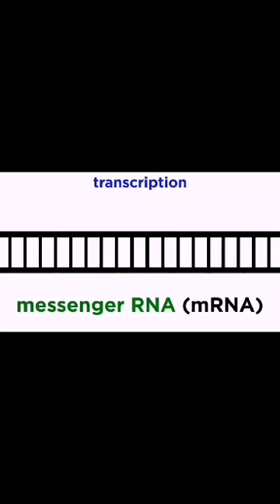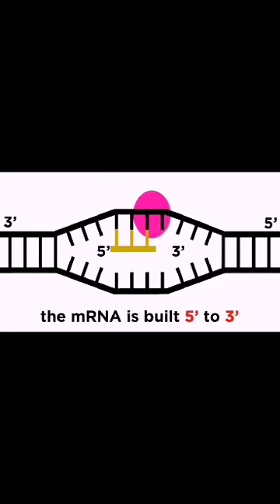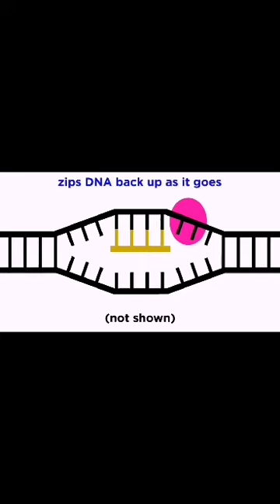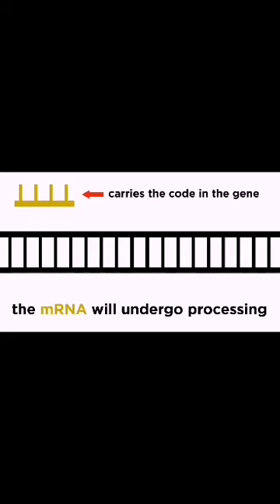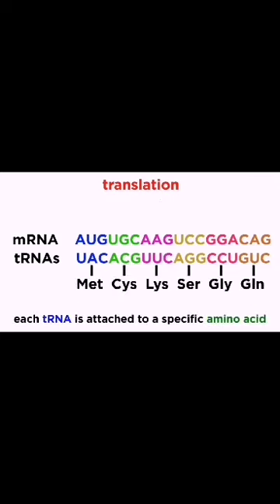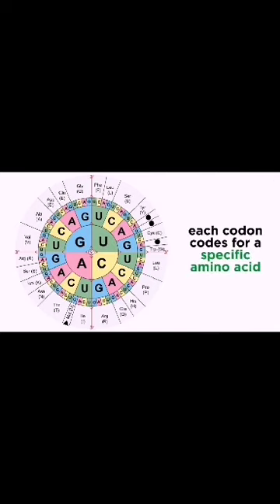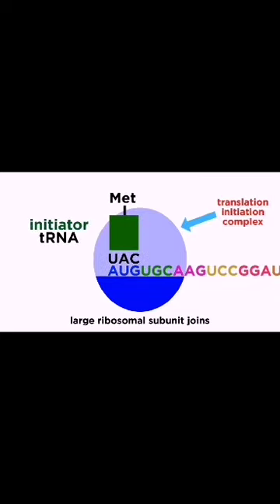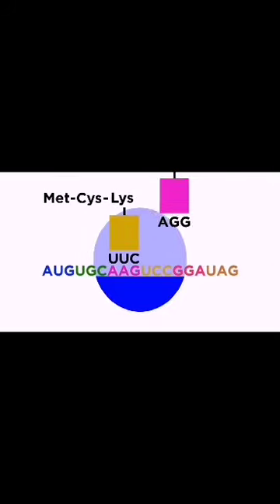Gene coding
A report in Biotechnology class by:
Darius Dave Opimo
Jemuel B. Bula
Mart Denzel Abinales